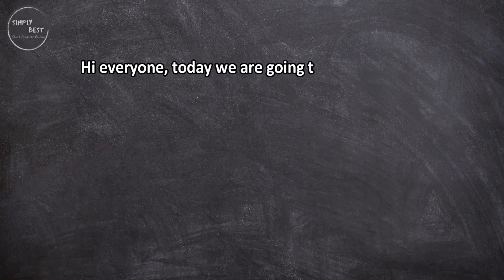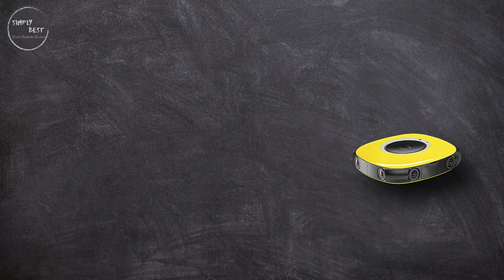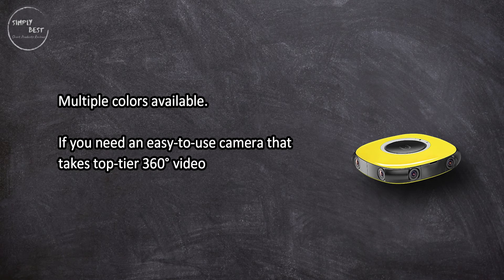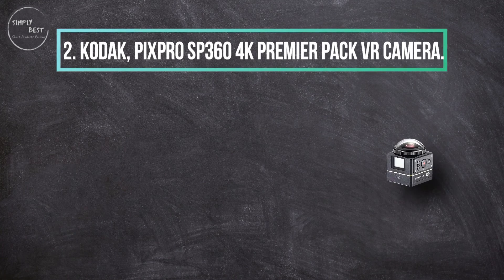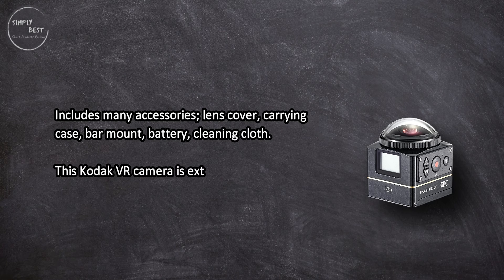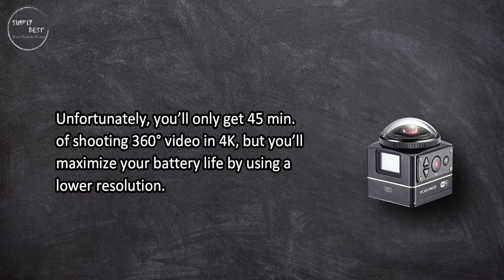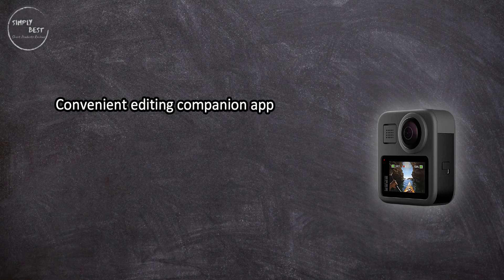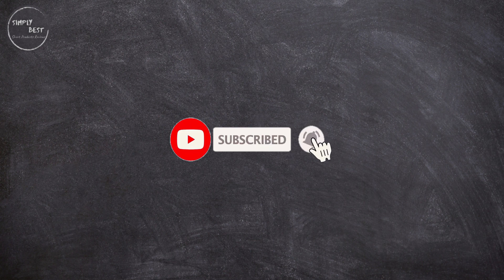Top 3 Best 360 Cameras in 2023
Best 360 Cameras

At Number 1. GoPro, GoPro MAX.
Check Price

At Number 2. Kodak, PIXPRO SP360 4K Premier Pack VR Camera.
Check Price

At Number 3. Vuze, 3D 360° 4K VR Camera.
Check Price